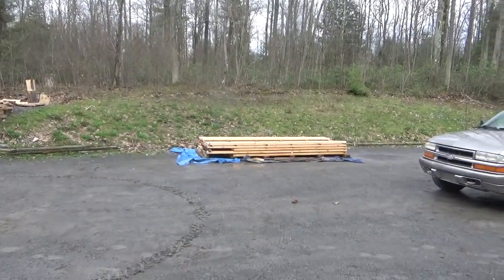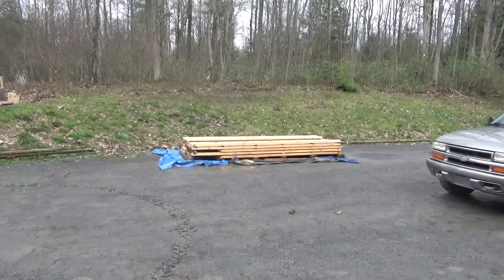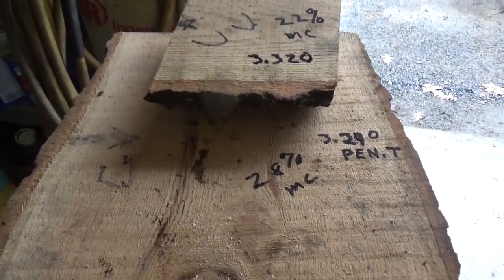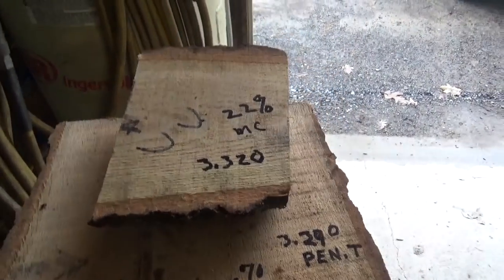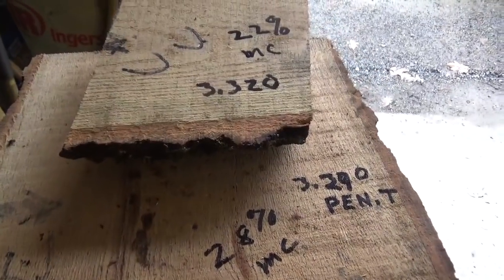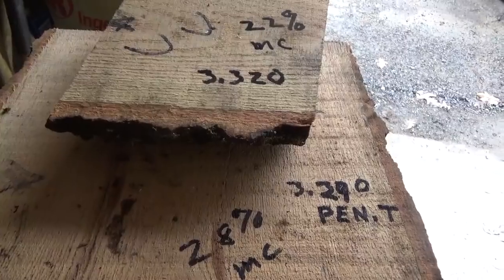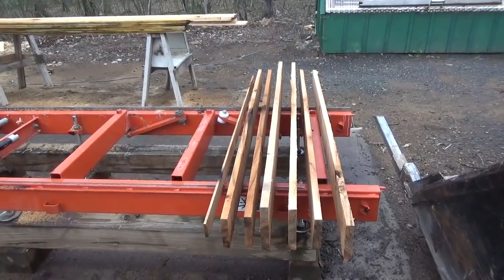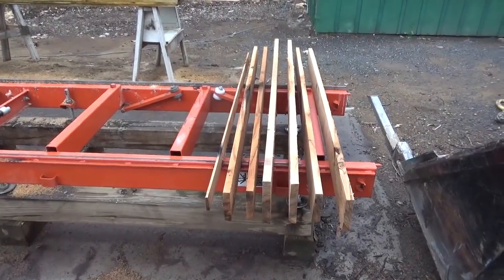Back to the compressed wood experiment for a couple minutes.